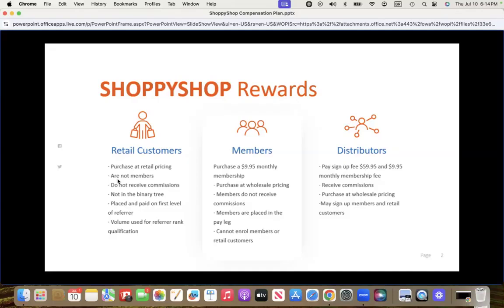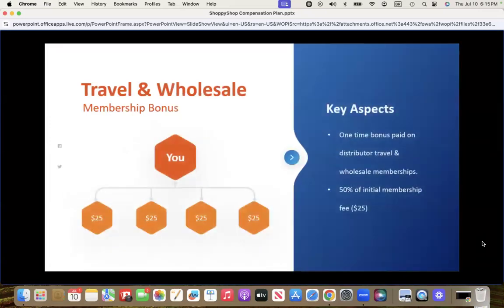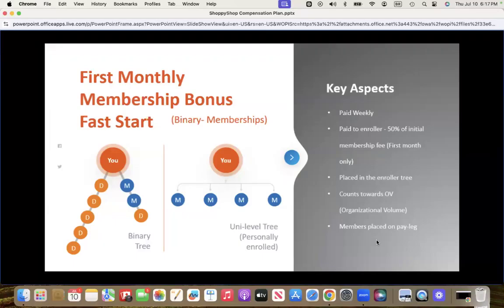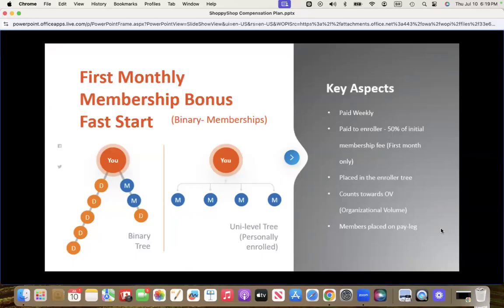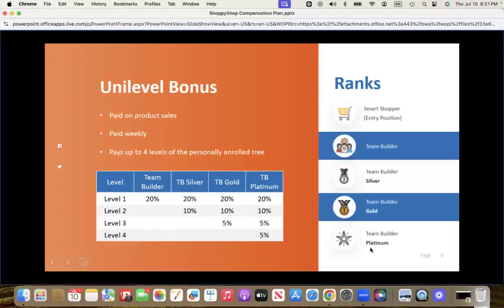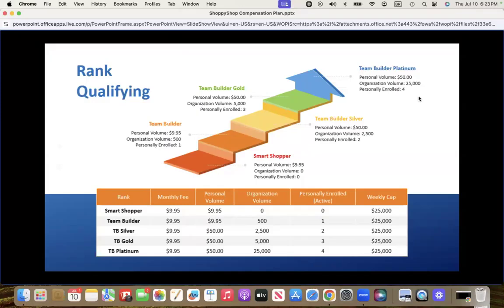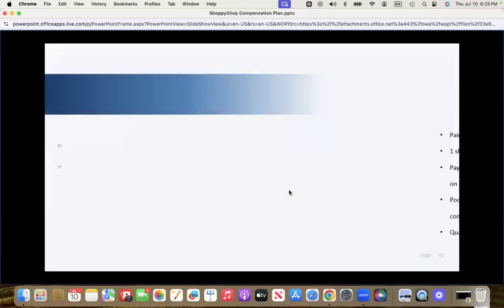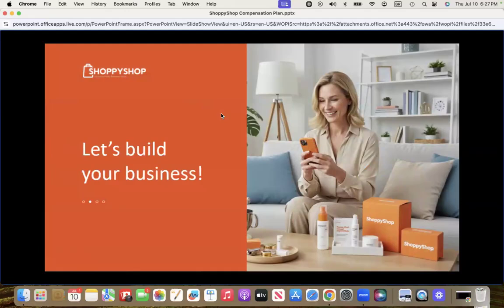NEW ShoppyShop Compensation Plan Breakdown Updated Slides & Zoom Replay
🚨 This is the updated and official ShoppyShop Compensation Plan walkthrough! In this powerful Zoom replay, our CEO, Kauri Thompson breaks down the exact way you earn through memberships, product sales, overrides, and more using our brand-new slide deck.

Whether you're brand new or ready to scale, this video will show you exactly how to maximize the comp plan and get paid like a pro 💸

👉 What we cover:
✅ How the ShoppyShop model works
✅ Rank advancement + overrides
✅ Fast start bonuses
✅ Why this comp plan is a total game-changer

🔥 No fluff. No gimmicks. Just real numbers and real opportunity.
Ready to win with us? Let’s go!